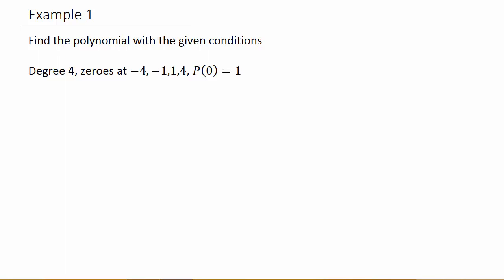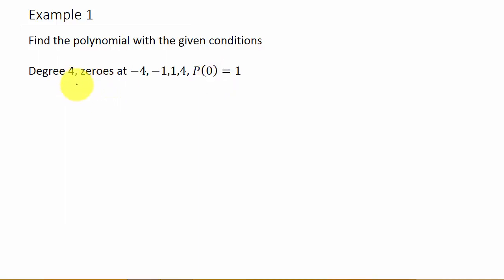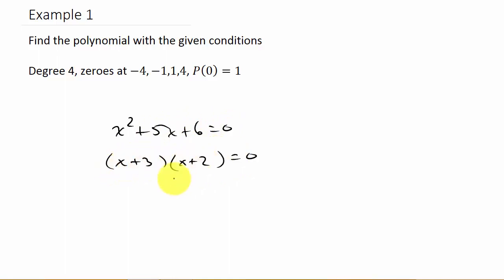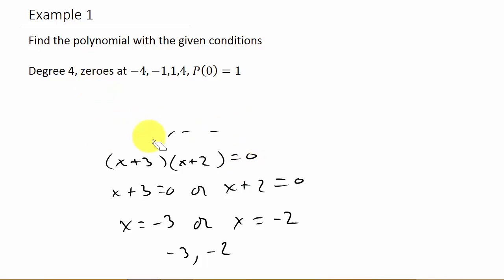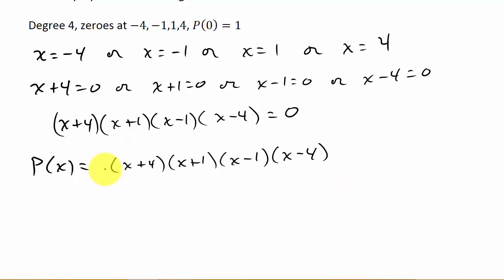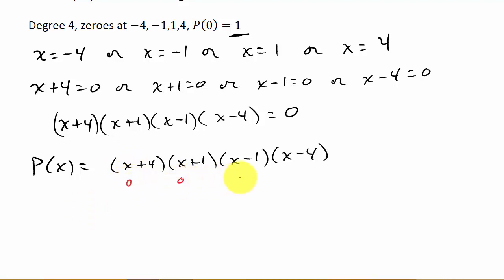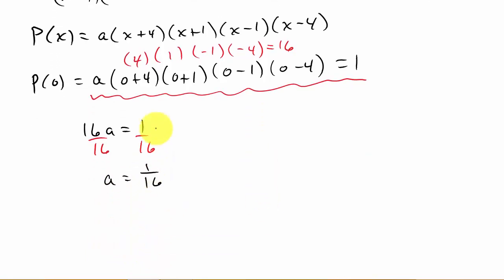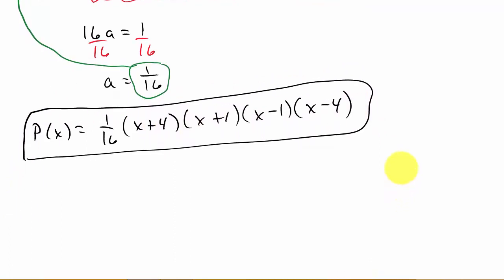Find Polynomial Function Given Solutions Example 1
This video shows how to find a polynomial function given the solutions.